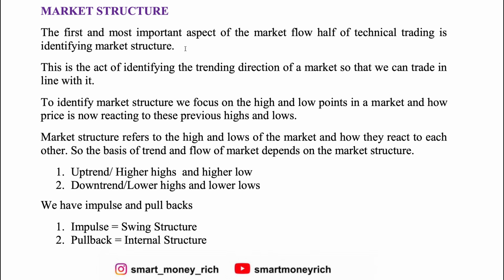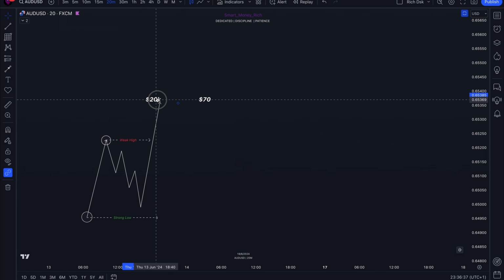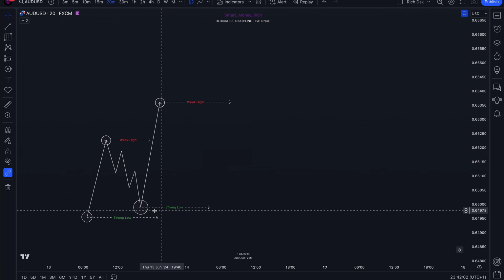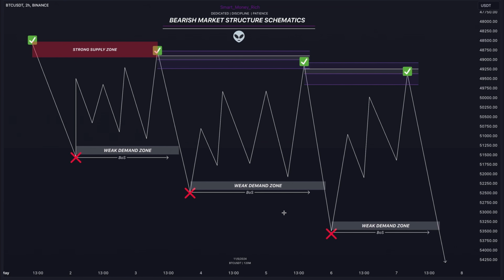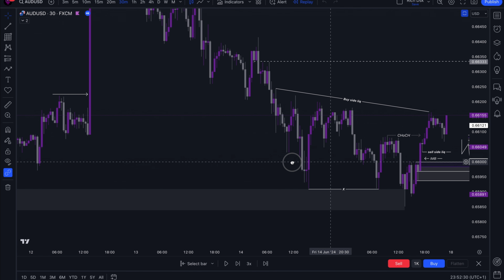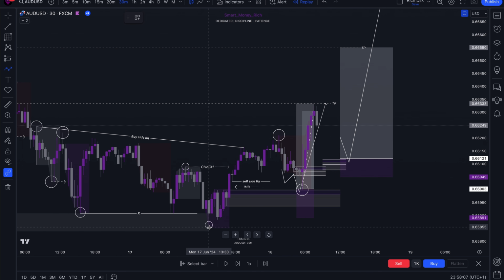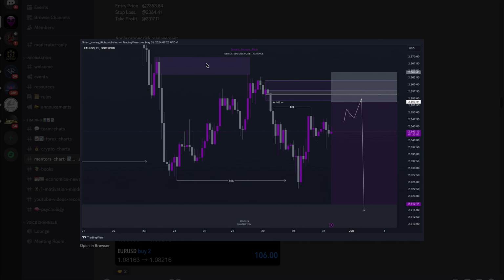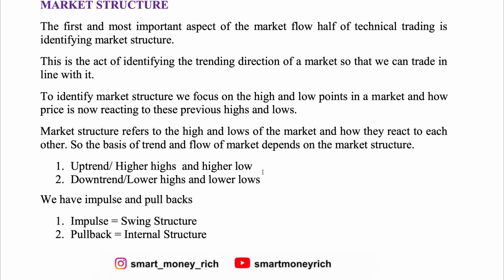Simple, systematic Way To Understand SMC Market Structure And Entries.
Today I will be teaching you a simple and easy way to read and understand market structure like a pro, and how to use it for your entries.

This was made with love for trading, and understanding to give back to other struggling traders.
The insight of the knowledge that I have acquired all through my years of market experience.

Make sure to watch till end 😊💜